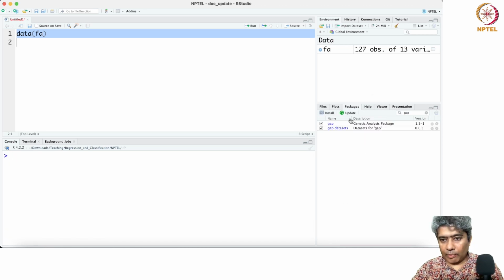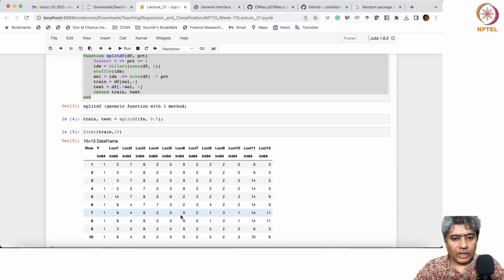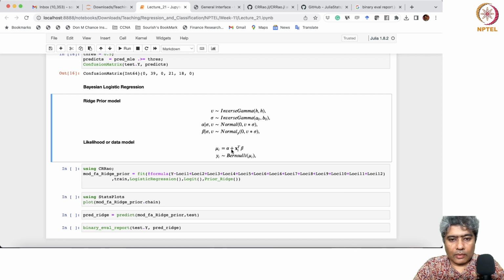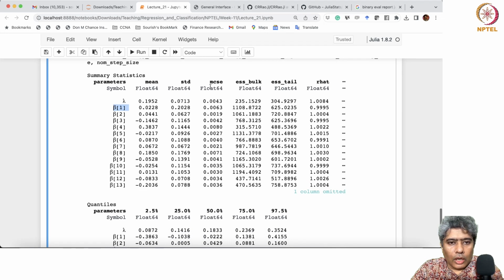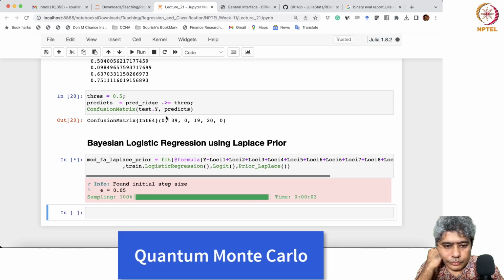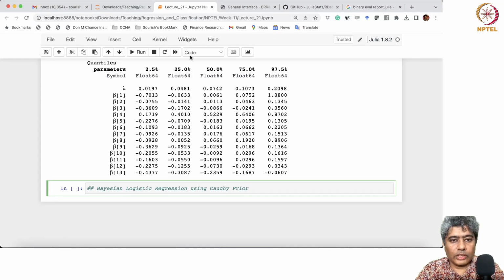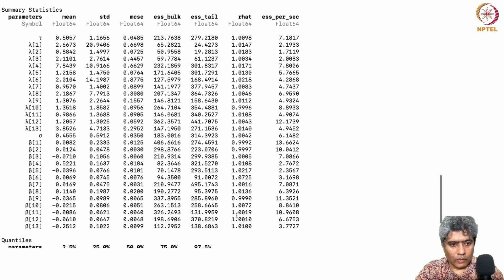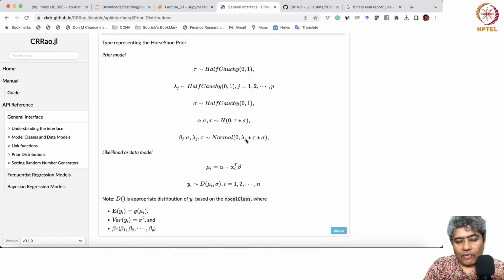Hands on with Julia | Bayesian Logistic Regression with Horse Shoe Prior | Genetic Data Analysis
In this hand on, we implement the Bayesian Logistic regression with Ridge prior, Laplace Prior, Cauchy prior, Horse Shoe Prior using the CRRao package in Julia